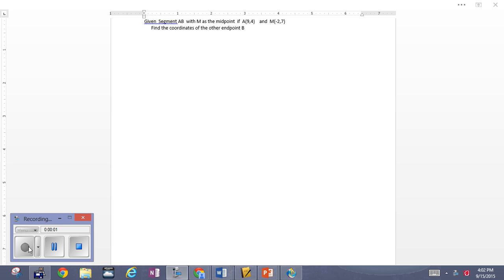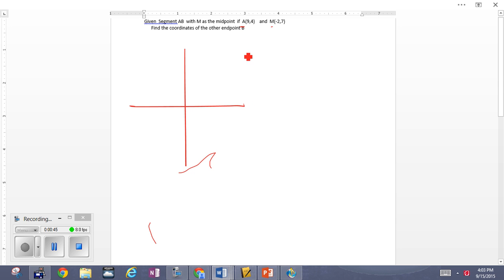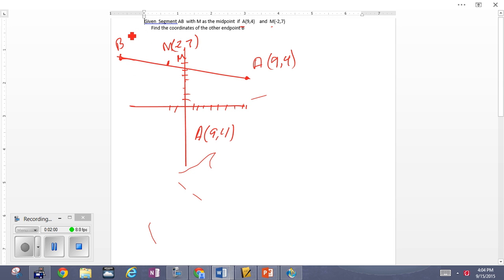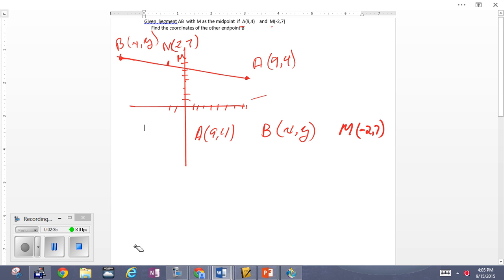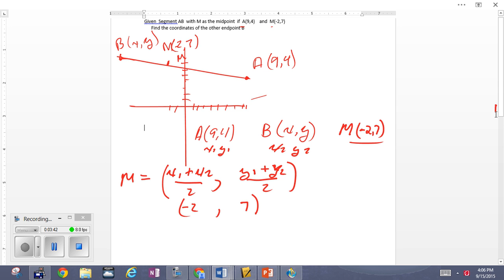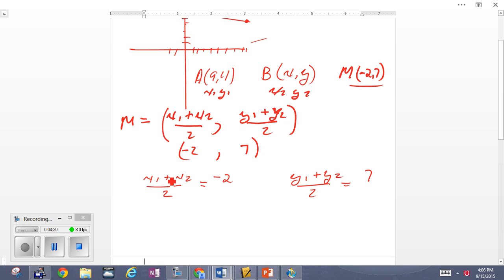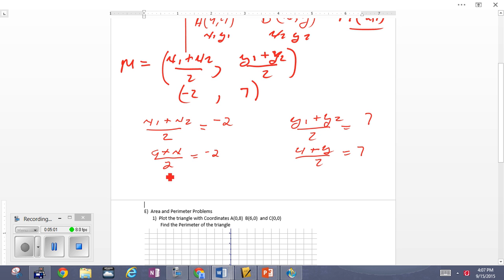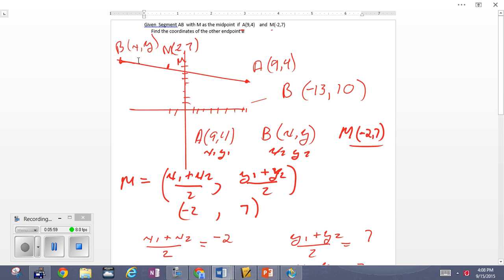Finding the Endpoint